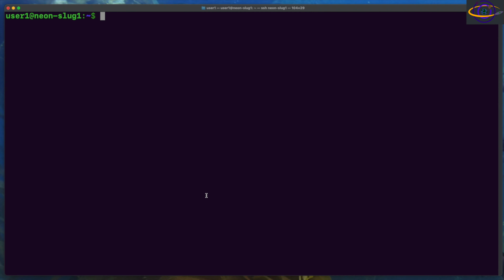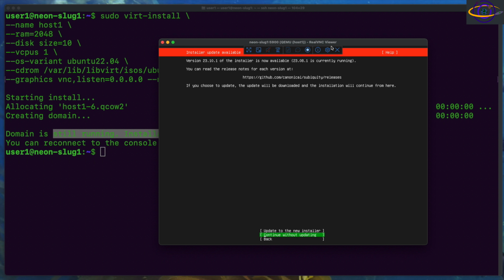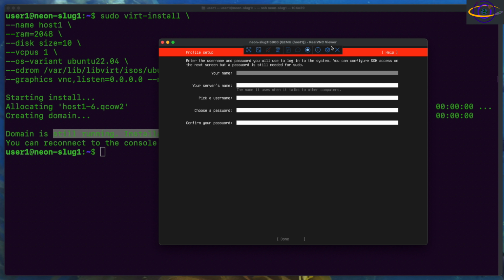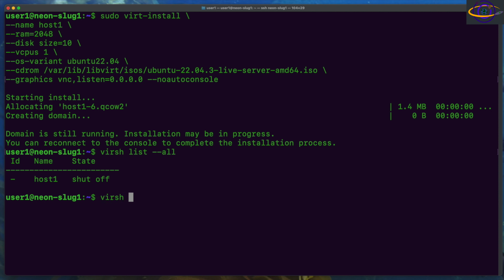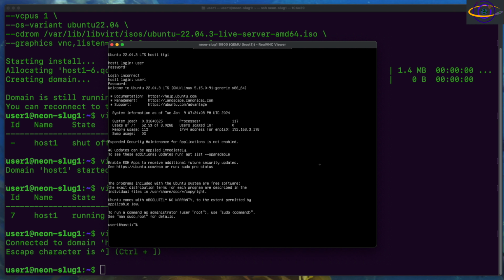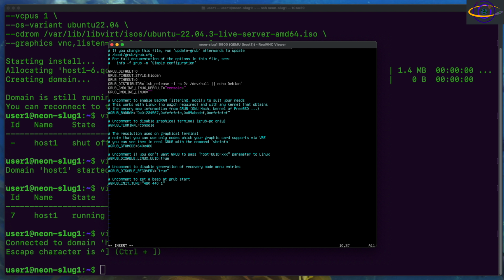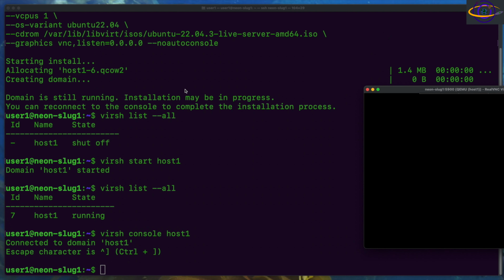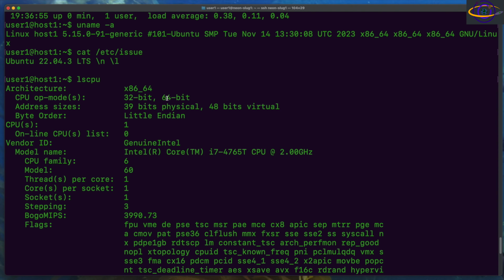KVM - Ubuntu Server 22 04 VM Install